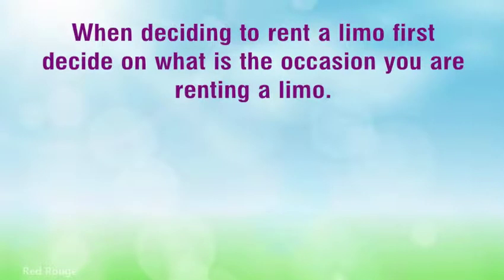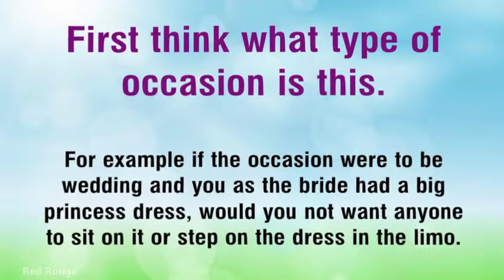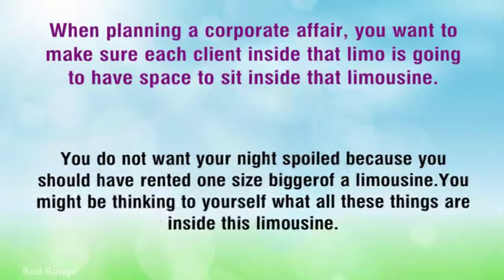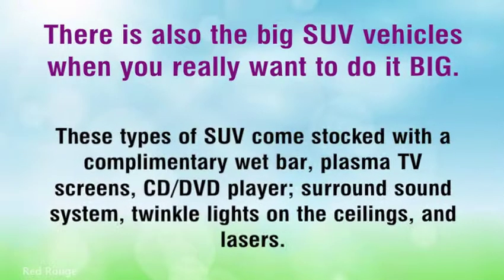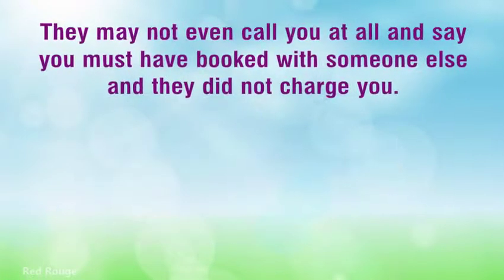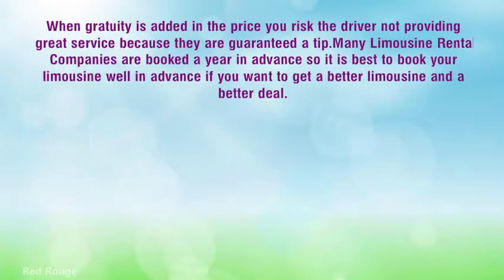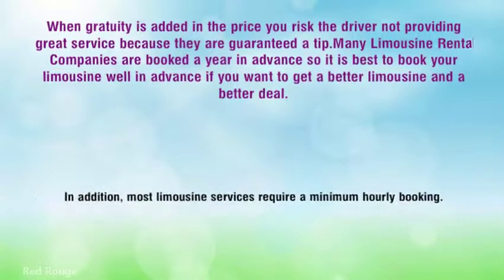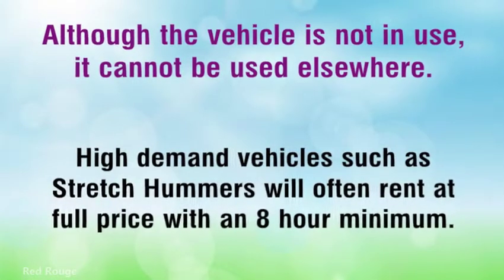Ultimate Limousine Guide